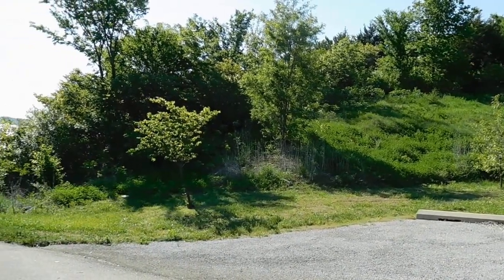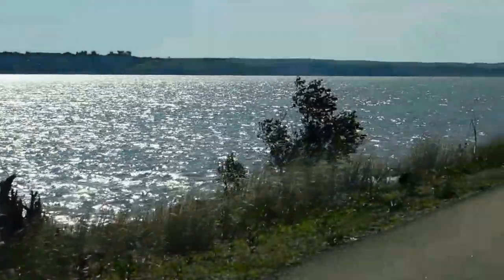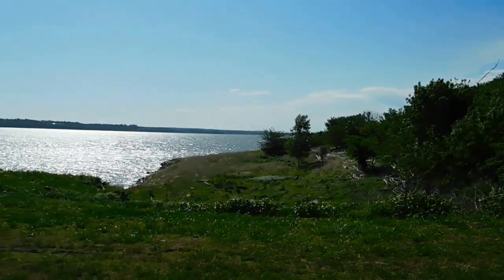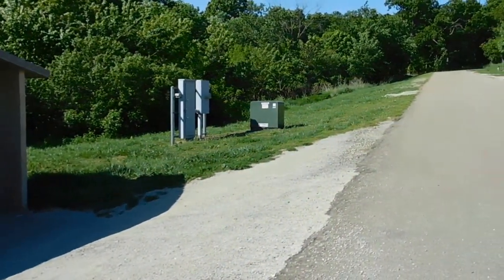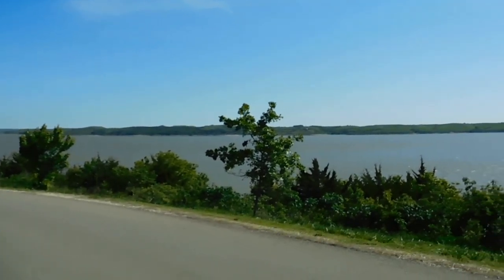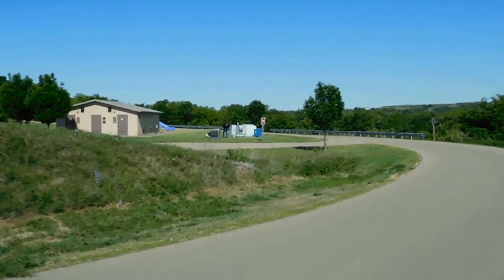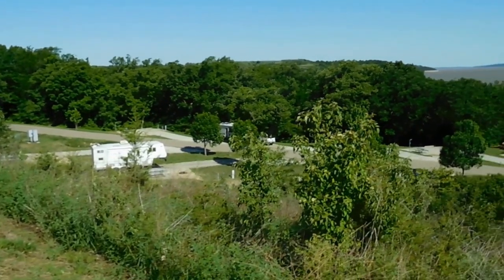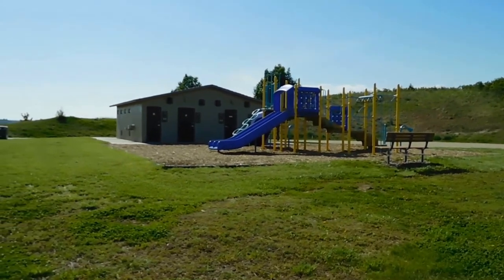TOUR (& Tom's Son Robbie & Daughter in law Jenny!)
We went to Manhattan, KS to visit Tom's son Robbie and his family in May. Stayed at the Tuttle Creek Cove Campground which is a COECampground. (recreation.gov) for only $18.00 per night ($9.00 if you have the 'old man pass'!) They have 39 sites with water and 50amp and a dump station. GREAT AREA! We loved how quiet it was during our stay!

Here is our mail forwarding service out of Nevada and they have info on becoming domiciled in Nevada also! Make sure to mention us if you decide to go this route

What the heck? Okay, we get thirsty. Buy us a box of wine! Or even A GLASS!  LOL!  PAY PAL =

**Anyone reusing or redistributing videos from the " Tom and Lori RV Life" channel must have prior written permission**